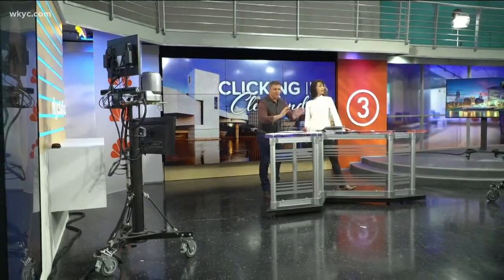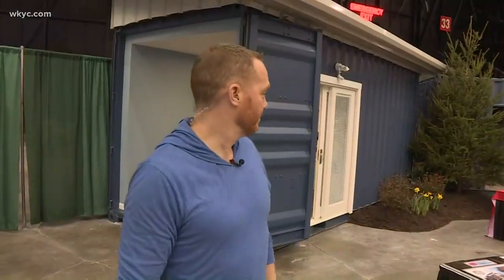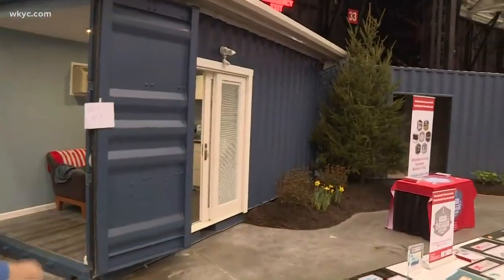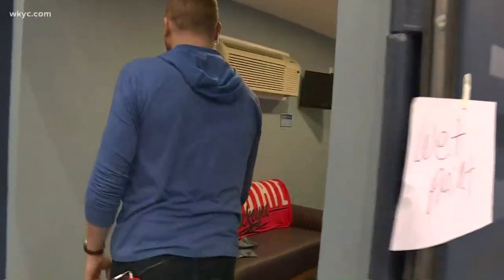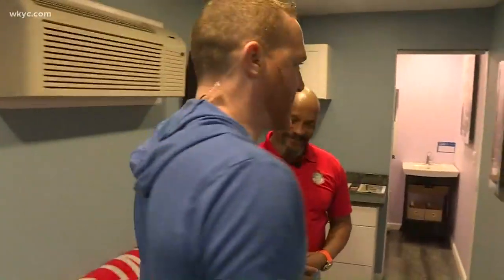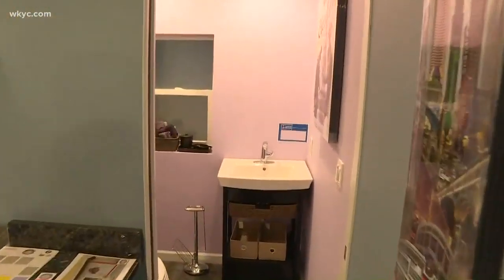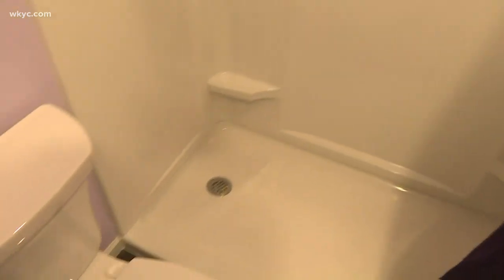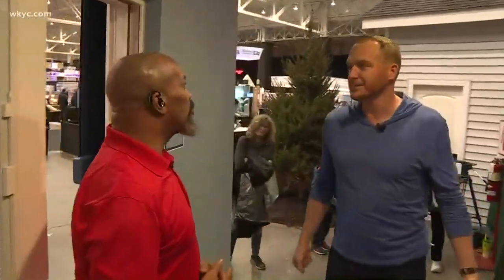Mike Polk Jr. checks out the Home and Garden Show on What's New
Peanut butter and jelly, mac and cheese, and Mike Polk and the home show! Things that just go together.